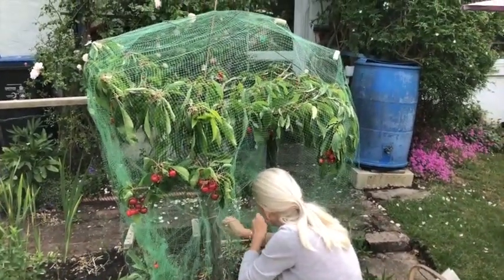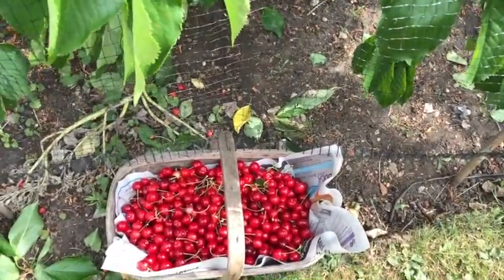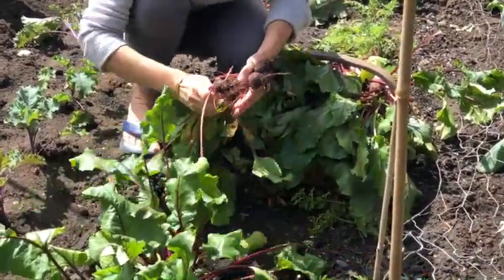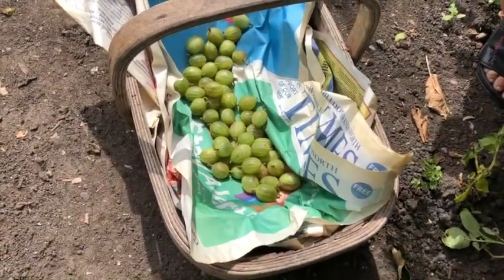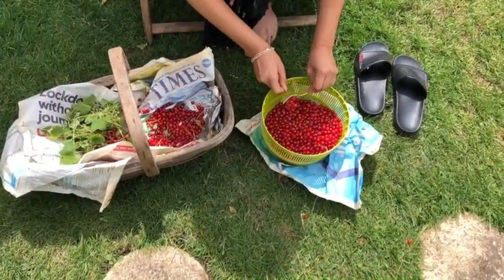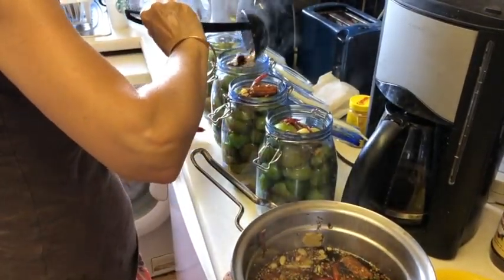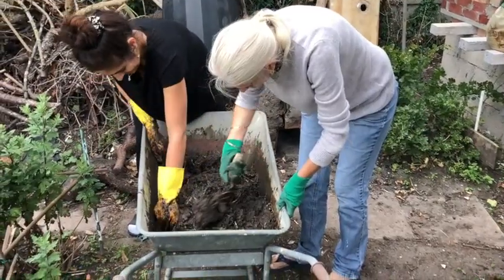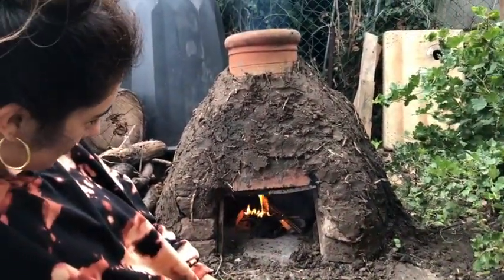Epic Fruit Harvest EPS12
Fruit harvest, purple potatoes,, onion harvest,  greengage pickling and chutney, fixing up the earth oven